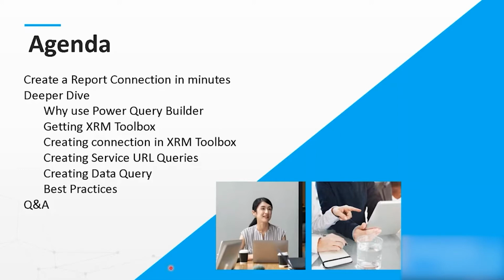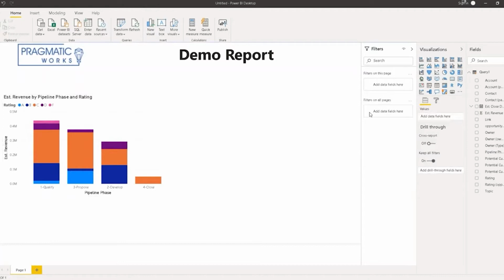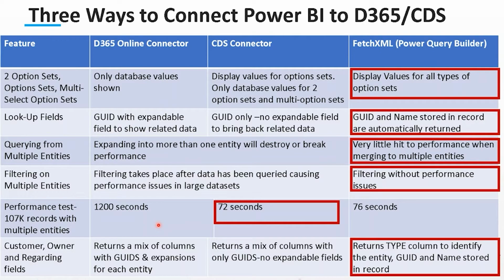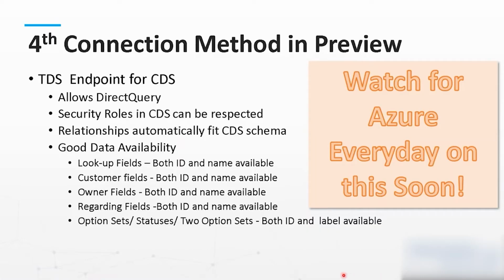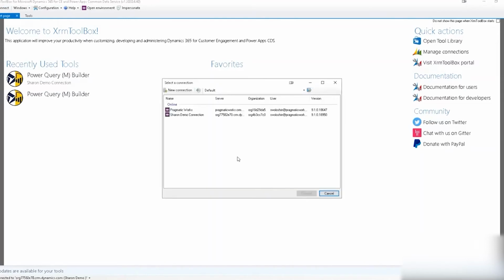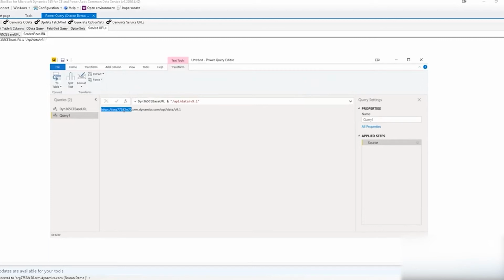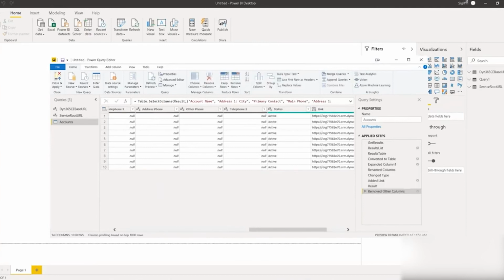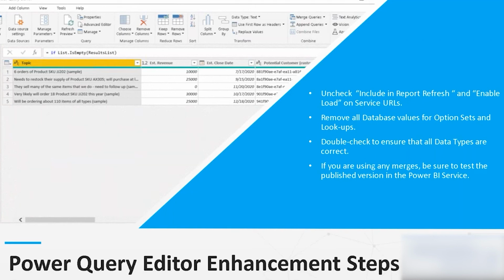Connecting Power BI | Dynamics 365 | Common Data Service Data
Do you want to learn how to connect Dynamics 365 and other Common Data services to Power BI?

In this presentation, you’ll learn quick and easy steps for connecting Dynamics 365 data and any other Common Data Service data to Power BI for the development of custom reporting